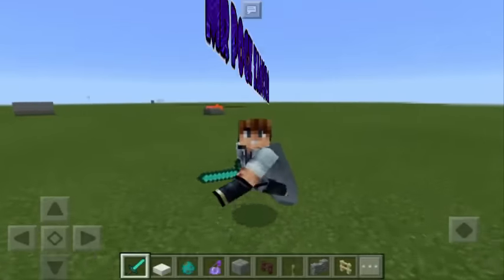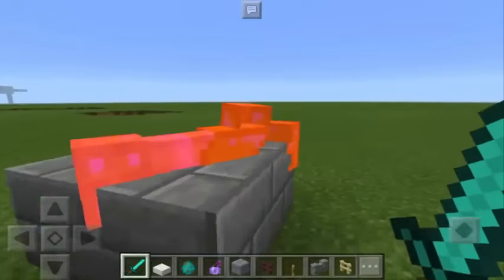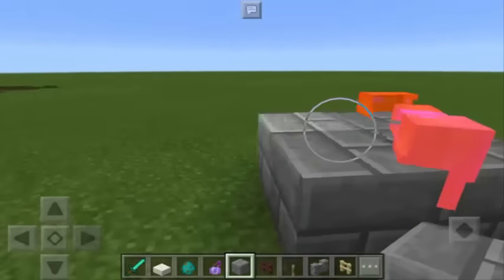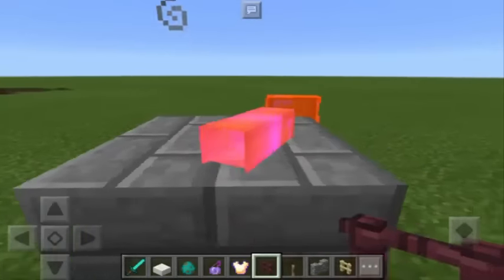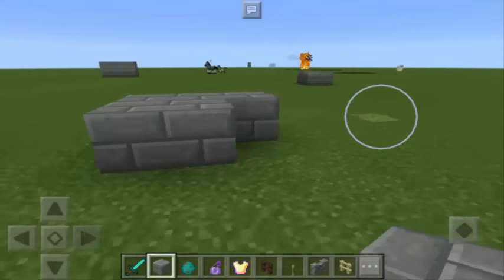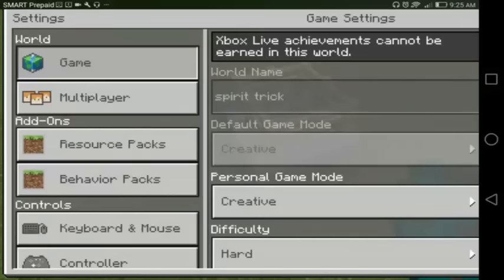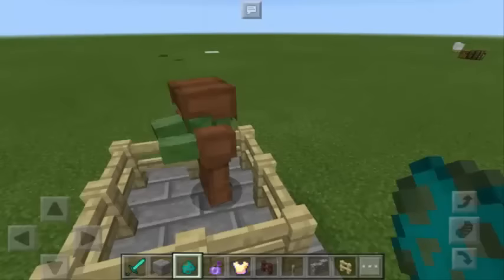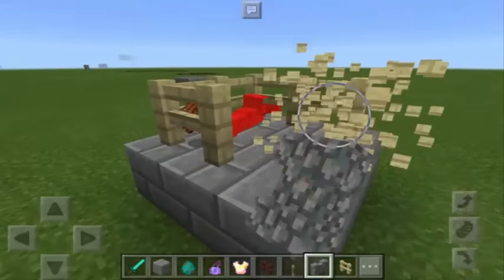ARMOR TRICK | Minecraft PE